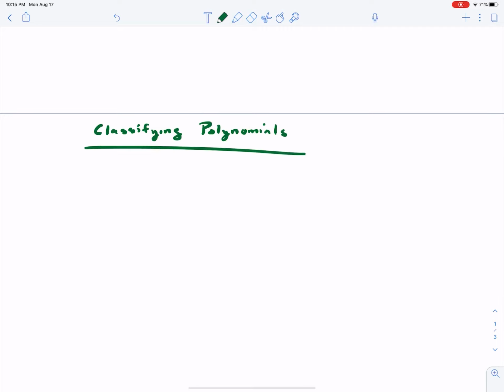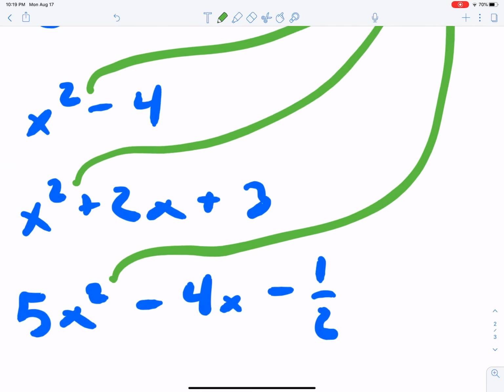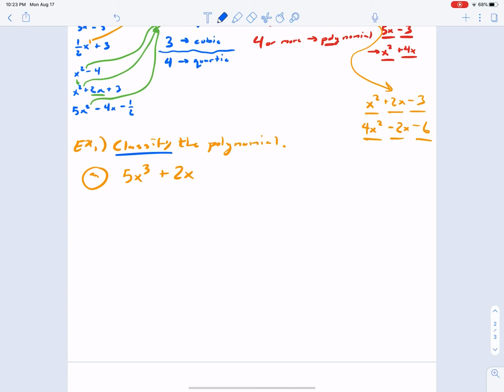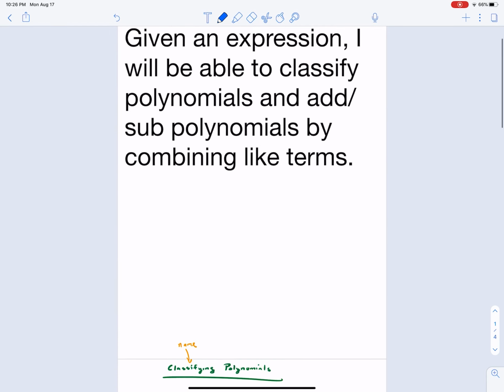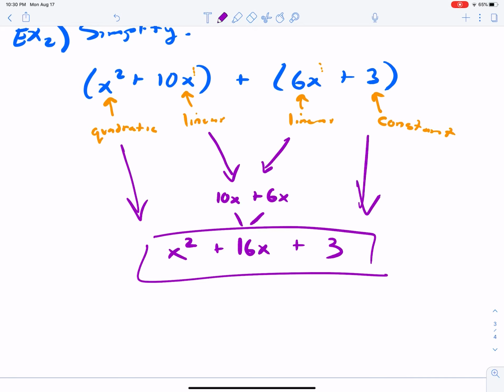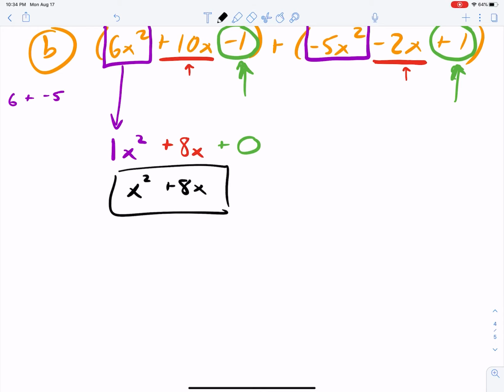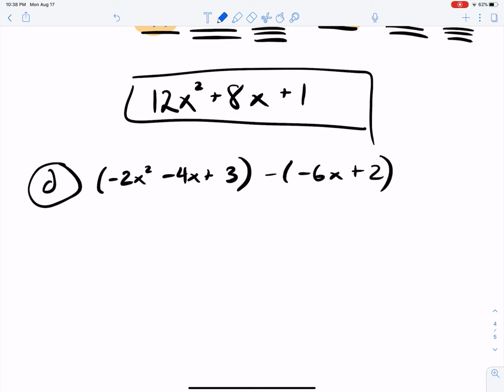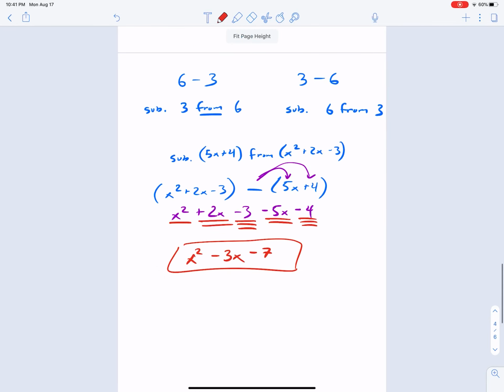IM3 - Unit 1 - 01 - Classifying/Add/Sub Polynomials